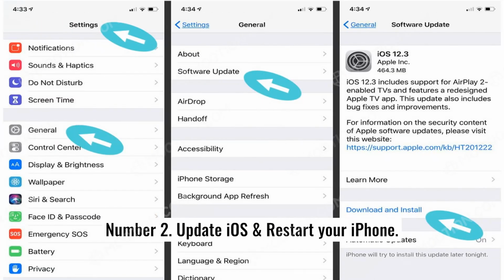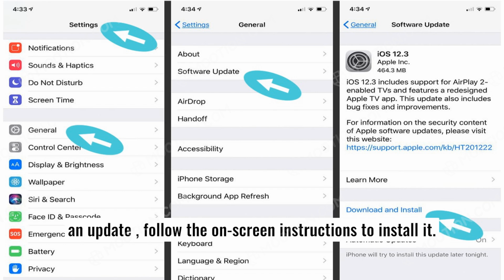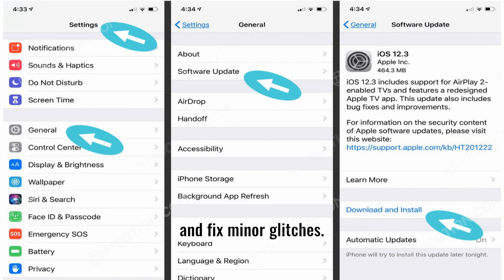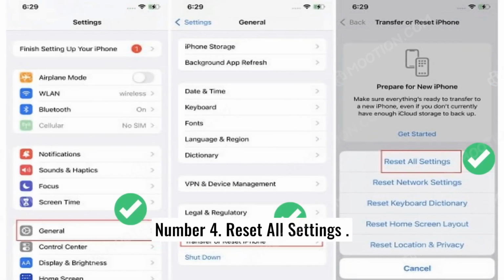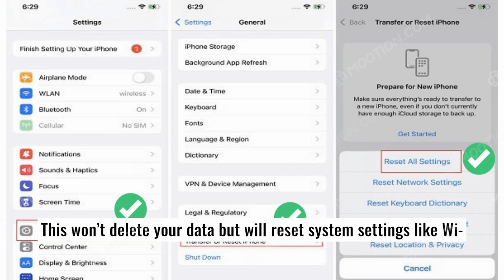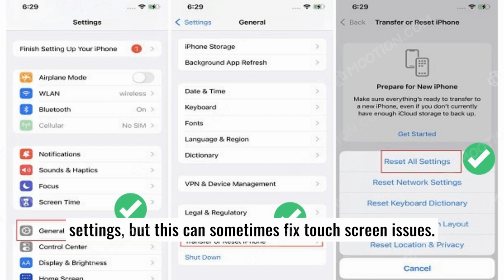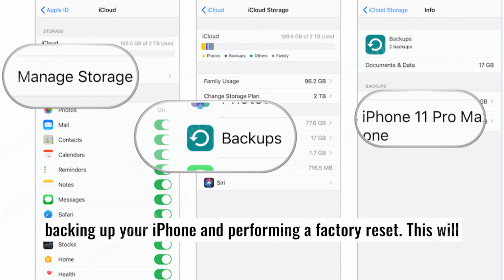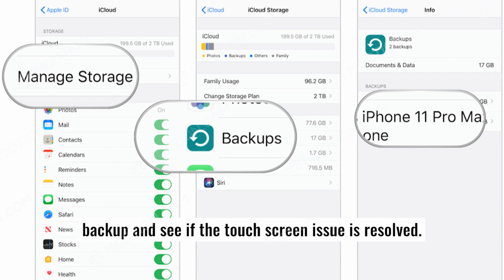Fixing iPhone Touch Screen Issues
This video provides solutions for common iPhone touch screen responsiveness problems. It covers troubleshooting steps such as cleaning the screen, checking for software updates, and performing a hard reset. Additionally, it discusses potential hardware issues and when to seek professional repair services. By following these steps, users can enhance their device's performance and ensure a smoother user experience.